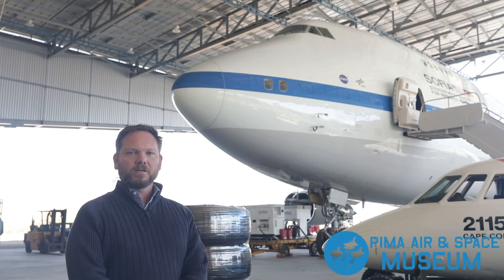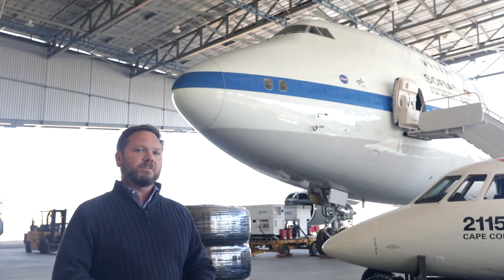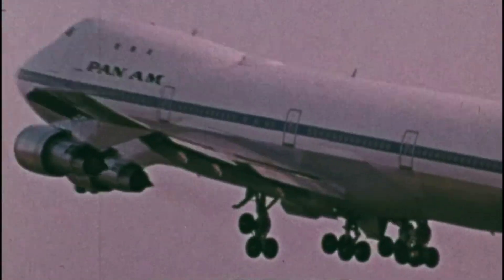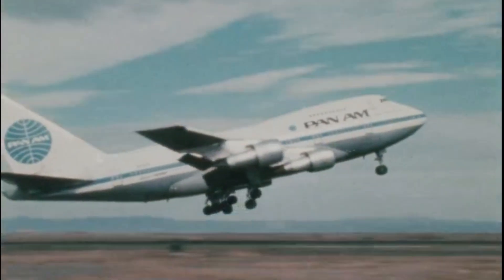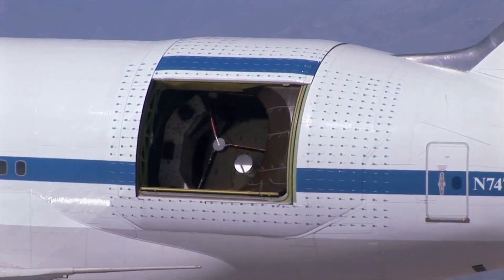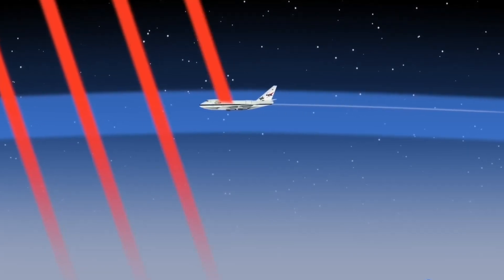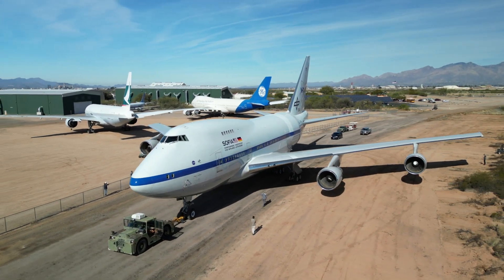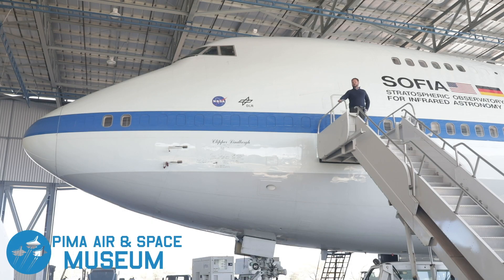SOFIA: From Space Exploration to Museum Immortalization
This Boeing 747SP flew for Pan Am, United, DLR (German Space Agency) and NASA. Not only will it be a unique addition to the collection as one of the only SP variants on display, it also made scientific discoveries that no other instrument could. All this was made possible with its nearly 20-ton infrared telescope flying high above 99% of the infrared blocking atmosphere at 45,000 ft. Outtakes included.